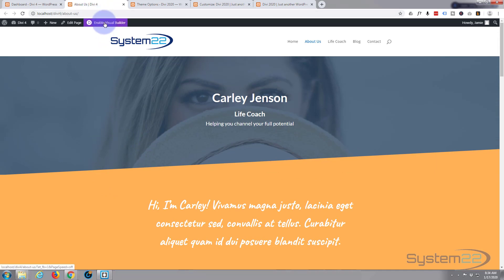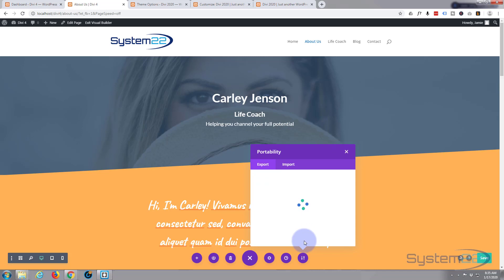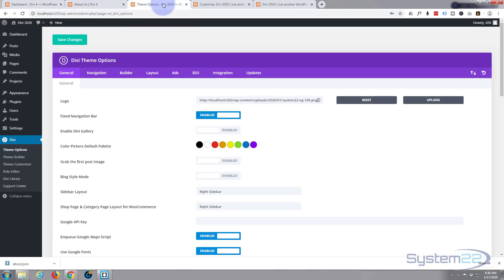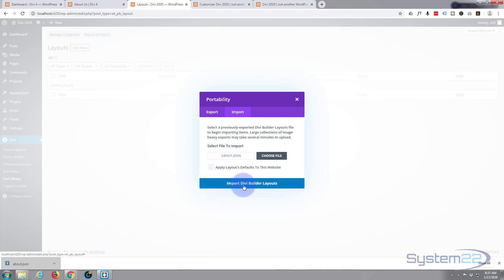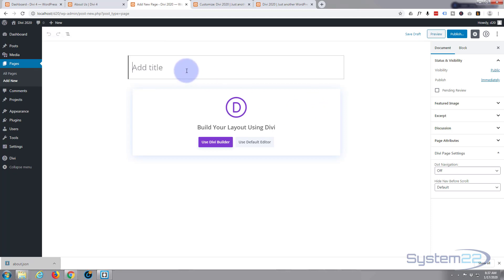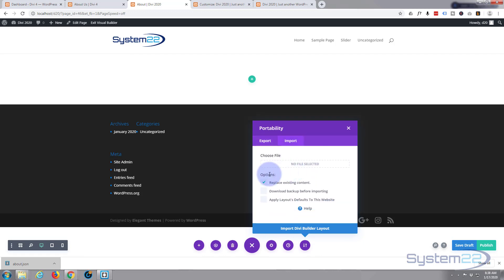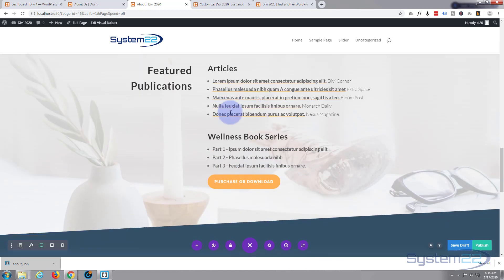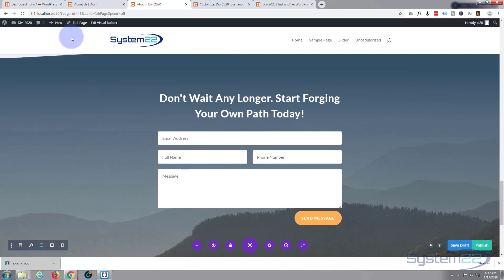Divi 4 Export And Import A Whole Page Template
Divi 4 Export And Import A Whole Page Template. The Divi theme from elegant themes is absolutely awesome. Whenever I have a WordPress build, it's my go-to theme every time. I have built many, many sites with the Divi theme and it just keeps on getting better. Elegant themes keeps adding features, and tools to increase your productivity, as well as ease of use and site load speed. So if you are building a WordPress site I recommend you give it a try. You will not be disappointed!